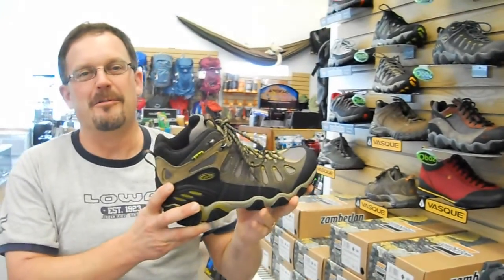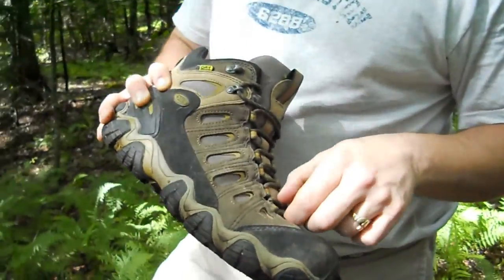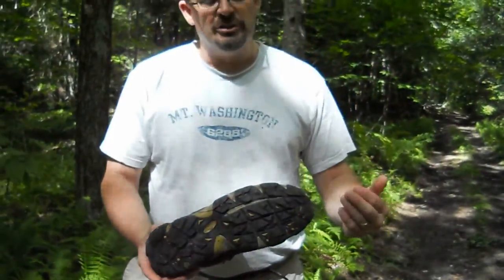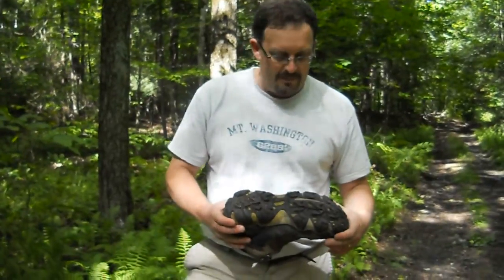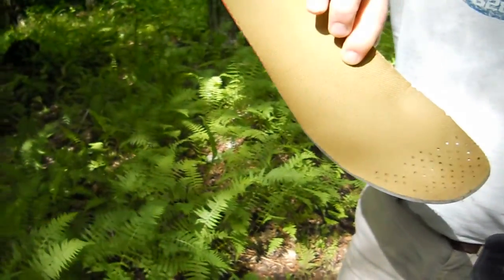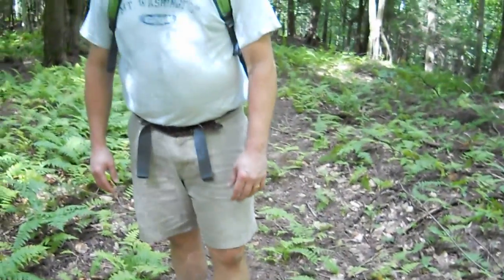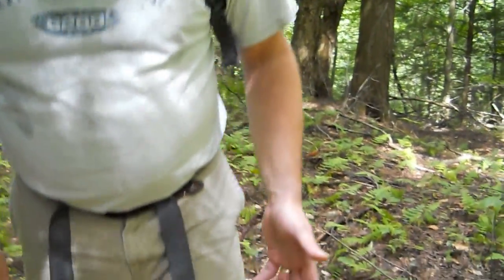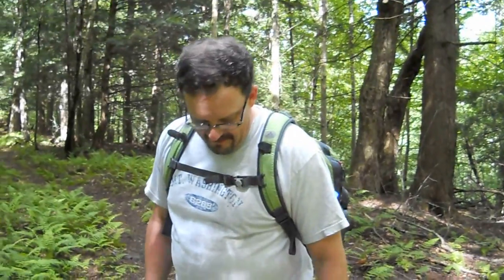Oboz Sawtooth Mid Hiking Boot Review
With a mesh upper and Bdry lining our feet stay cool and dry!